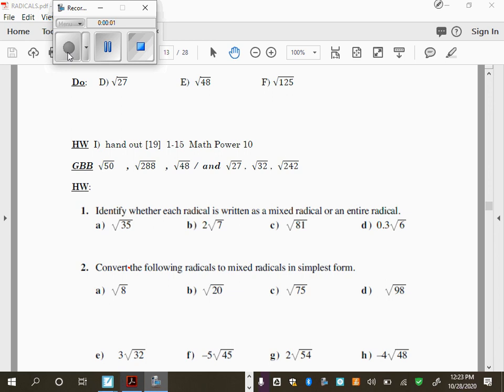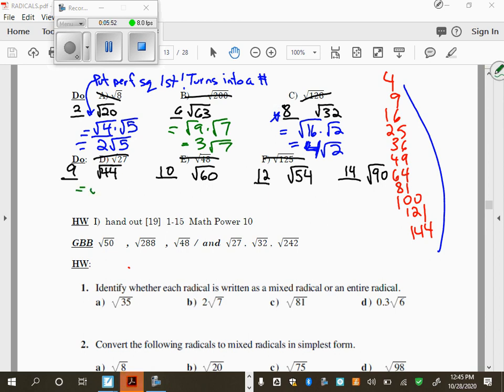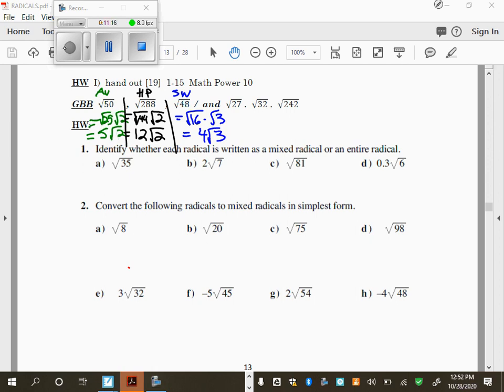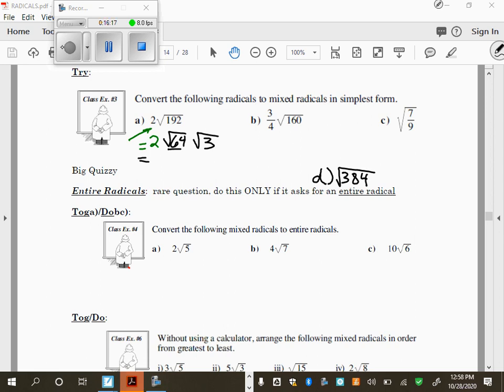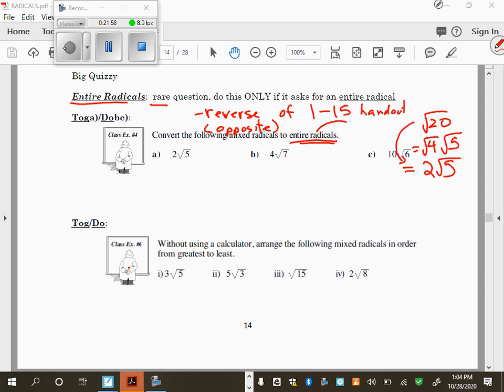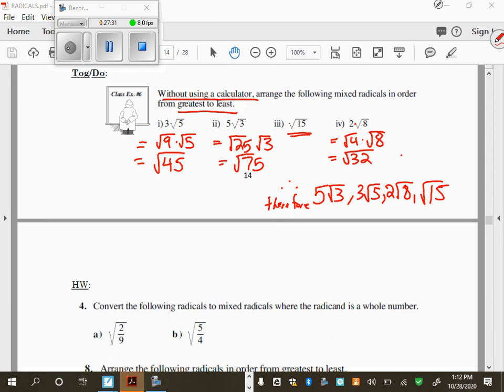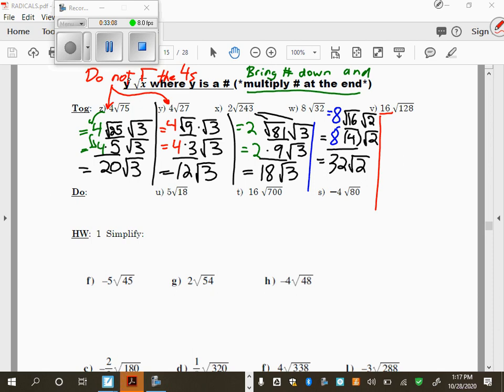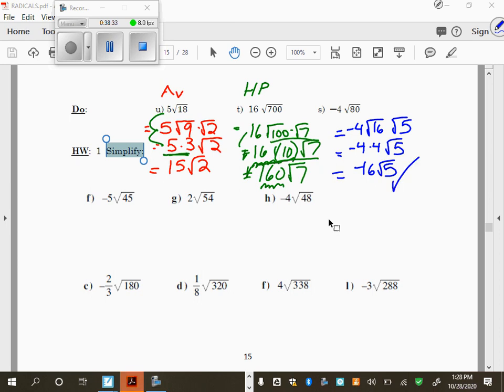Oct 28 Mixed Radicals, Entire Radicals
Simplifying Mixed Radicals, Converting Mixed Radicals into Entire Radicals